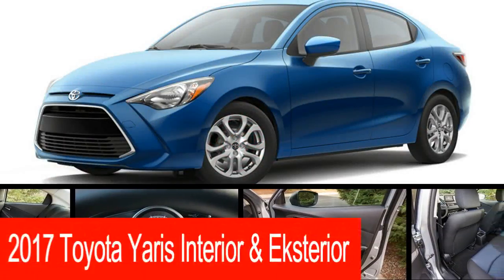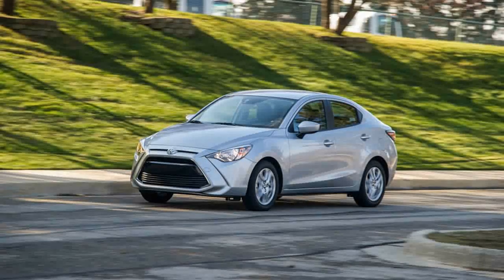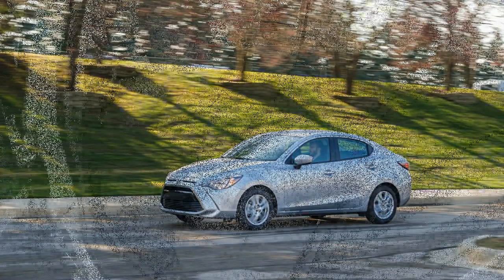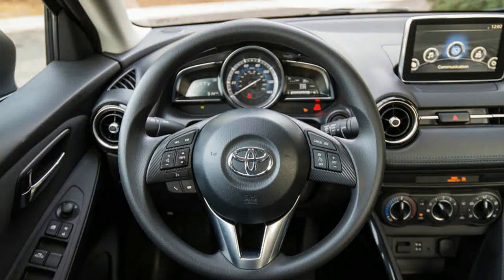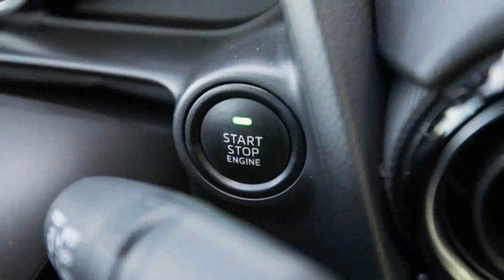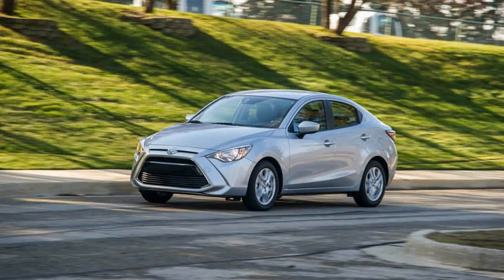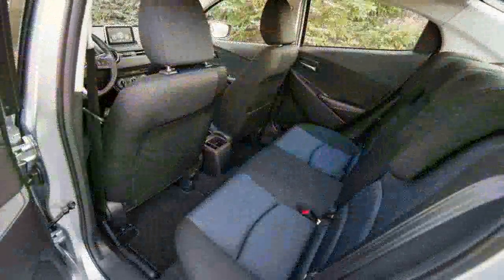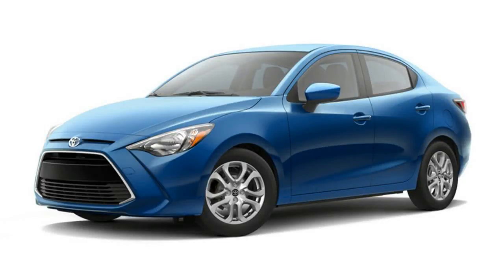Wow Amazing 2017 Toyota Yaris Interior & Eksterior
Wow Amazing 2017 Toyota Yaris Interior & Eksterior - Essentially a sedan version of the Mazda 2 (which is no longer sold in the United States in any form), the Yaris iA is produced at a Mazda plant in Mexico, uses a Mazda 1.5-liter four-cylinder engine, and features an interior that will look familiar to anyone who has sat in a new Mazda within the past few years.

$16,835

Popular Post !